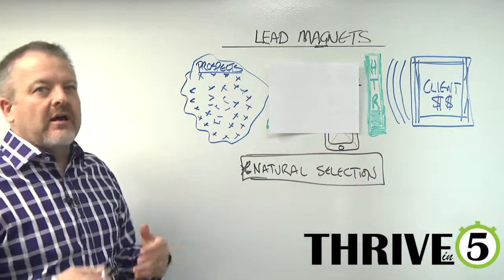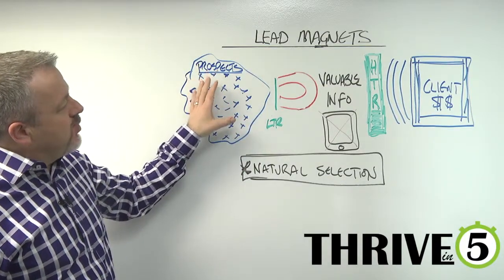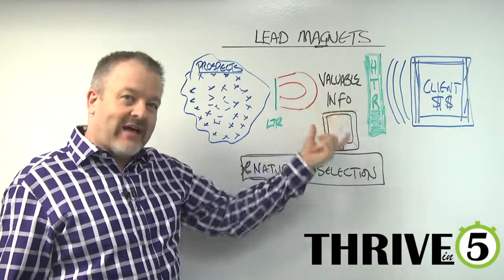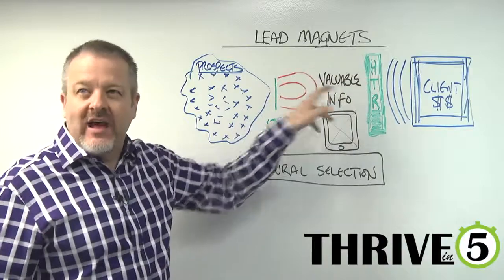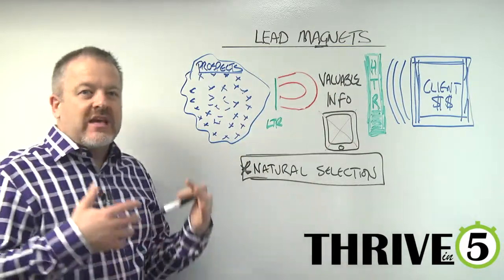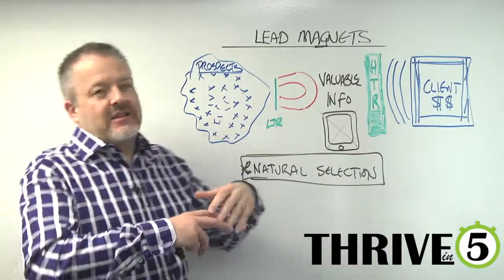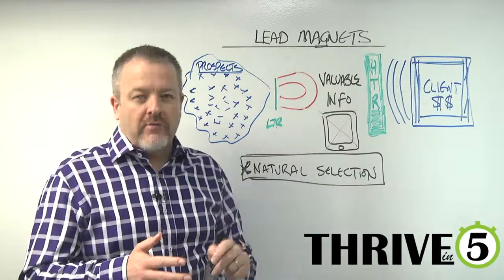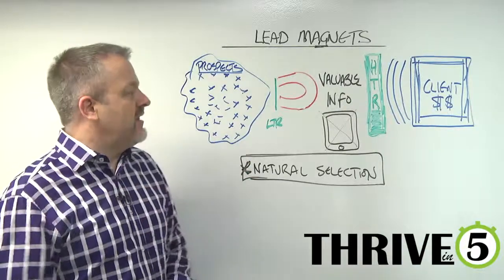Lead Magnets | Thrive in 5 with Tom Adams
Within a client acquisition process, you need a way to move someone from being a prospect to being a lead. We are exposed to these on a regular basis, but we fail to use them in our own marketing. They are Lead Magnets and they can help you self identify as a more qualified lead. On today's video I explain them more fully.
Cheers! Tom